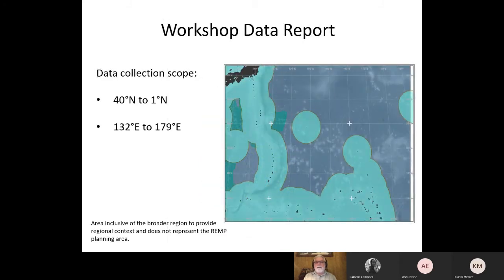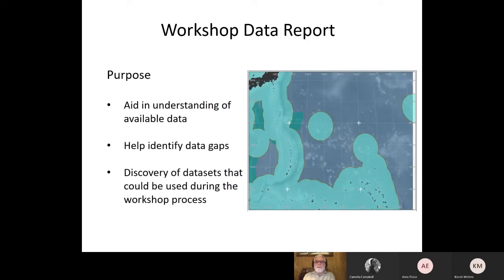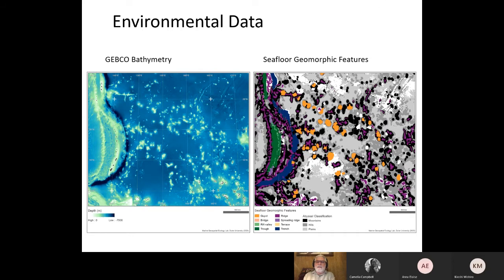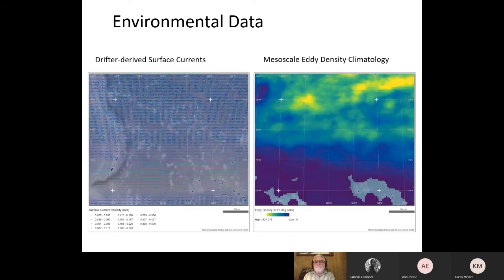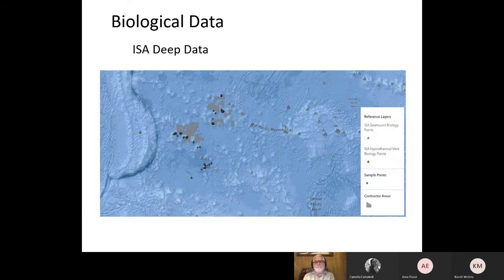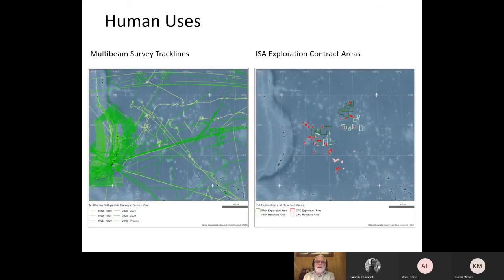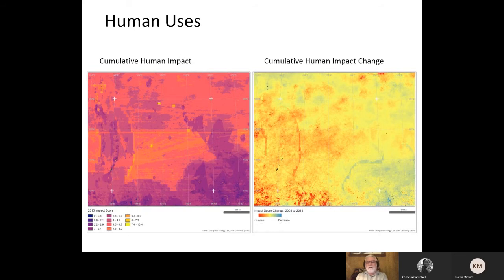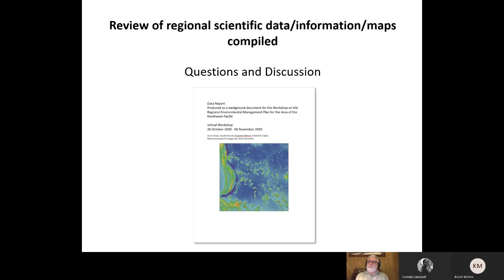Patrick Halpin - Duke University - Agenda item 3